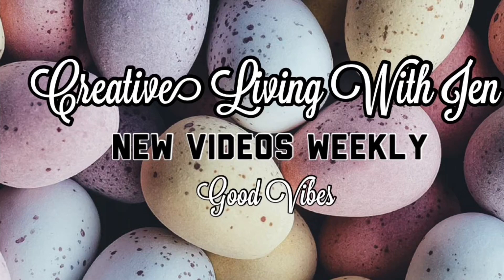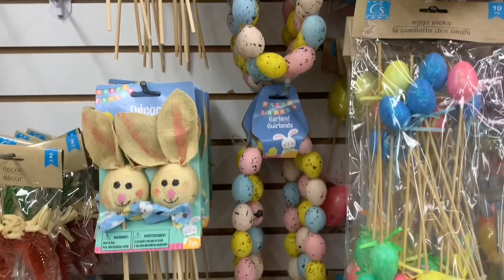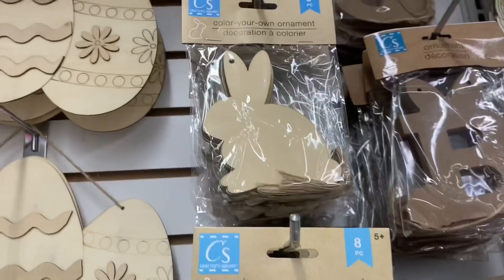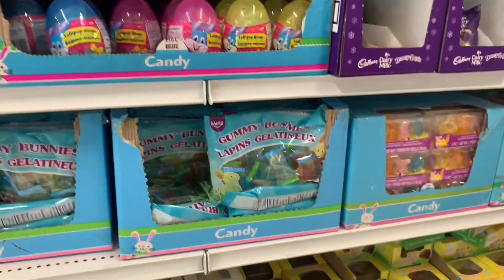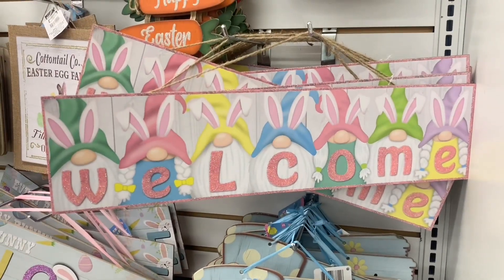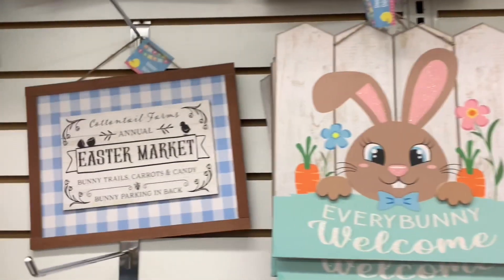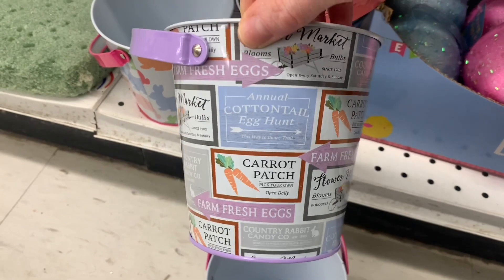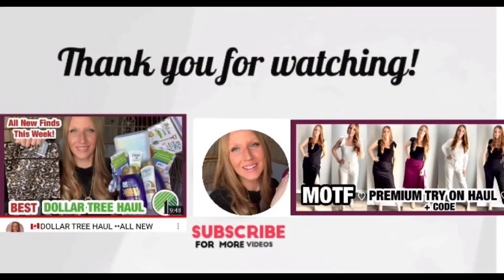🇨🇦 DOLLAR TREE NEW 🐣EASTER 2022🐣 FEBRUARY 21 2022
🌸🐣🐰NEW DOLLAR EASTER 2022 FINDS

Good Vibes,
Jen ♡